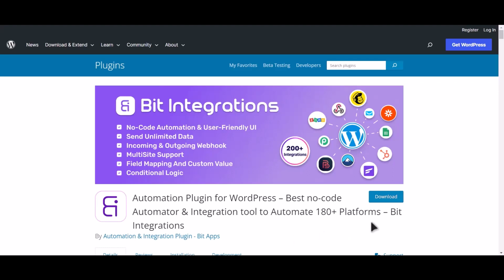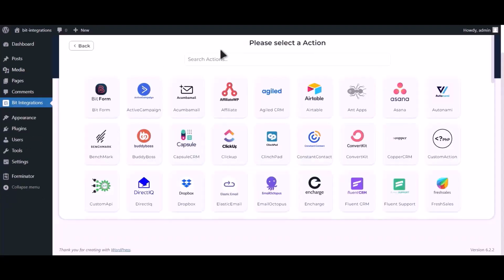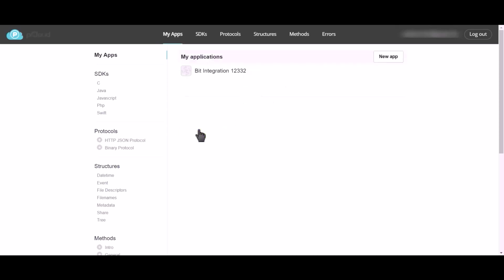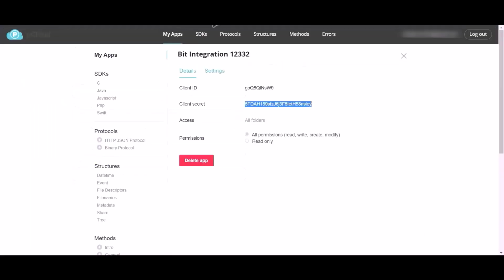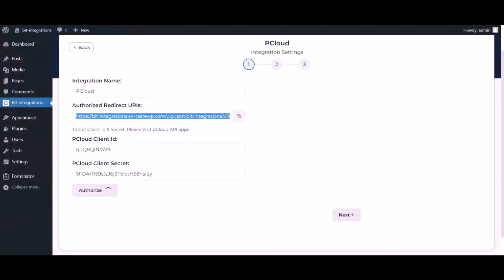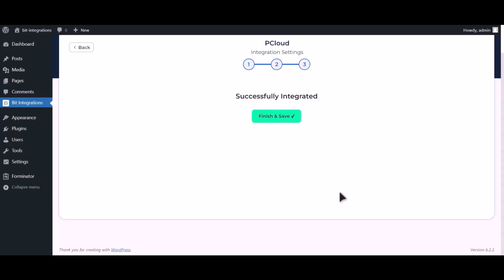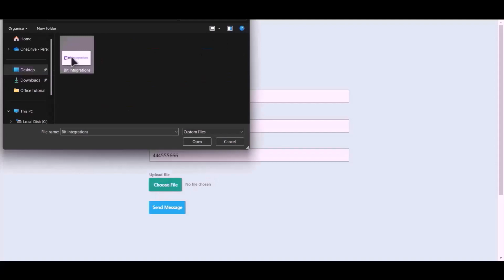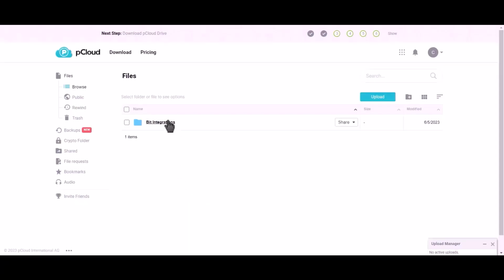Integrating Brizy Form with pCloud | Step-by-Step Tutorial | Bit Integrations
🚀 Elevate your data management game with our comprehensive tutorial on integrating Brizy Form with pCloud using the powerful Bit Integrations WordPress plugin. Discover how to seamlessly store, host, and sync your Brizy Form data, forms, and uploads with pCloud, optimizing your data management efforts and harnessing the convenience of personal cloud storage!

Join us in this enlightening video as we guide you through the step-by-step process of integrating Brizy Form with pCloud, harnessing the capabilities of the Bit Integrations WordPress plugin. Unleash the power of data automation and take your forms and file hosting to the next level by leveraging the efficiency of personal cloud storage.

🌟 Key Highlights:
✅ Detailed walkthrough of integrating  Brizy Form with pCloud using Bit Integrations for WordPress.
✅ Enhance your WordPress website by effortlessly linking your Brizy Form data and submissions to pCloud's personal cloud storage.

🔗 Whether you're a blogger, business owner, or data enthusiast, this integration empowers you to effortlessly manage, host, and sync your Brizy Form data, forms, and uploads with pCloud's personal cloud storage. Join us now to experience the efficiency of seamless data integration!